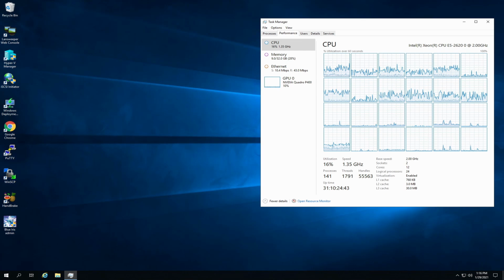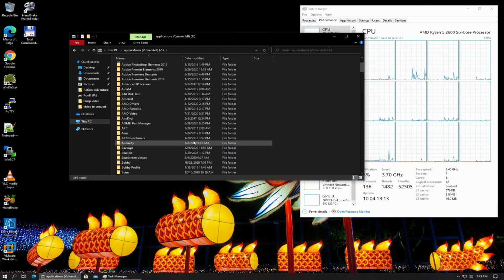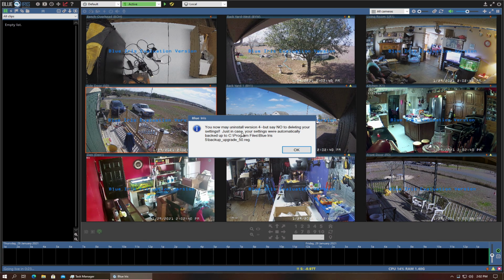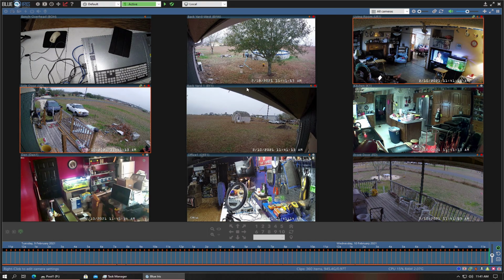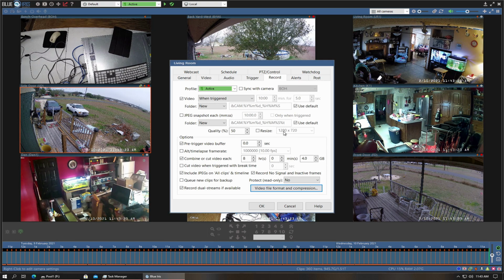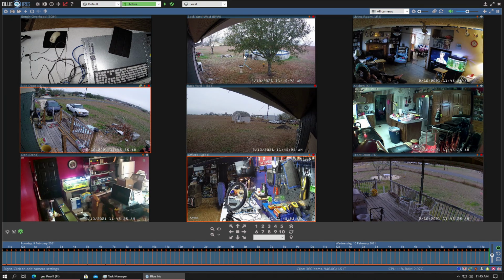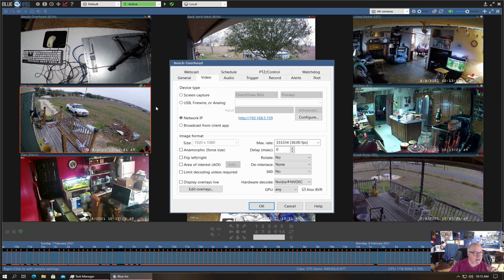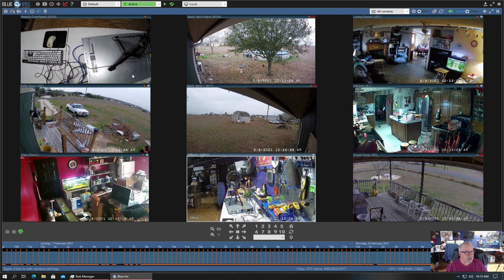Blue Iris upgrade V4 to V5 Easy Peasy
Much needed upgrades to incorporate Blue Iris with my studio.